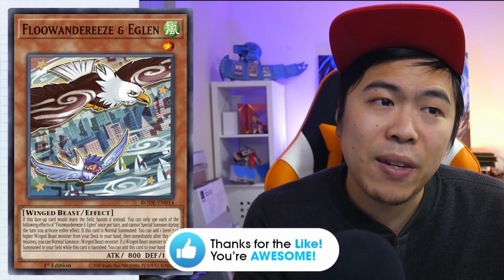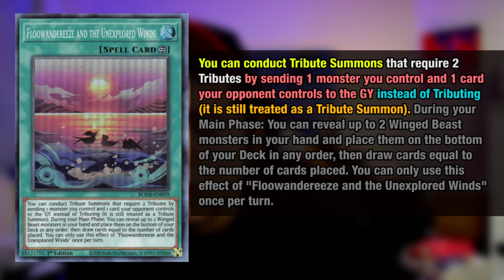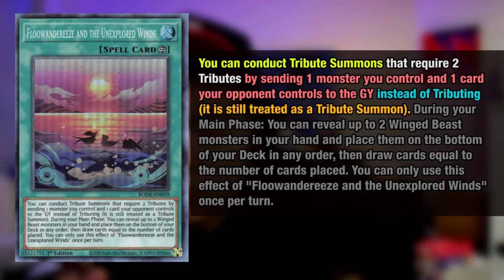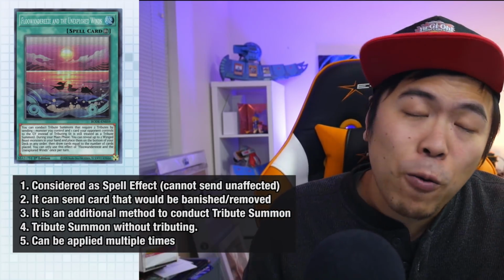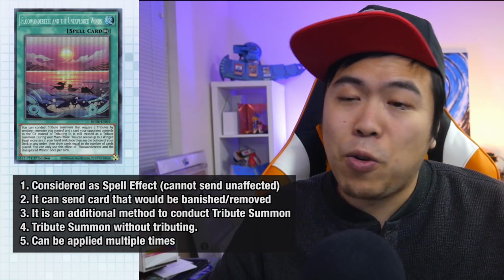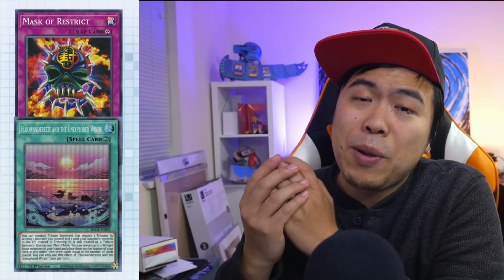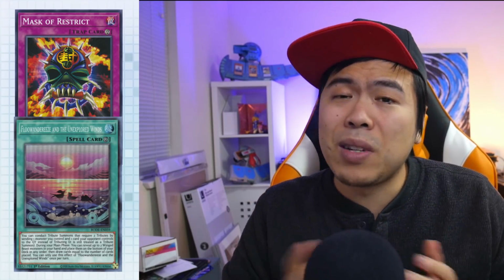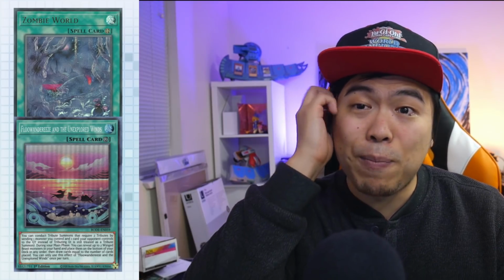RULINGS - Floowandereeze Playing kinda Sus at your locals? Mask of Restrict vs Zombie World & More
As always ask your head judge for the rulings of that event. Floowandereeze!
Rulings. Why Mask of Restrict kinda suck, why zombie world is killer, why and old imperm ruling came back...

Show your support with AWESOME Merch!